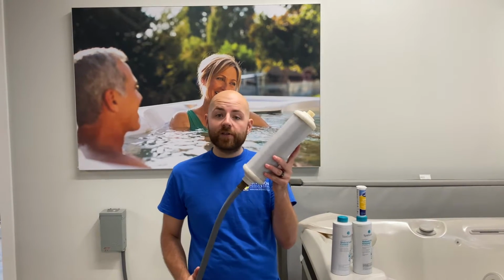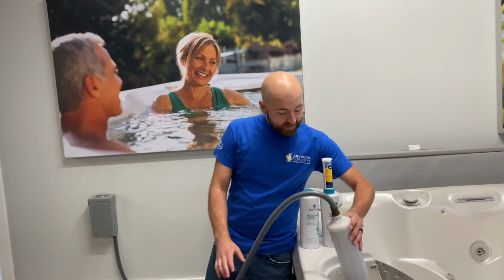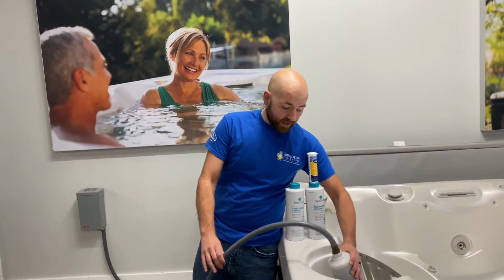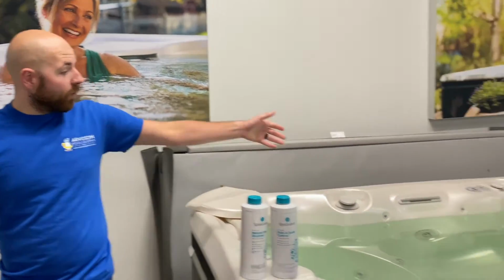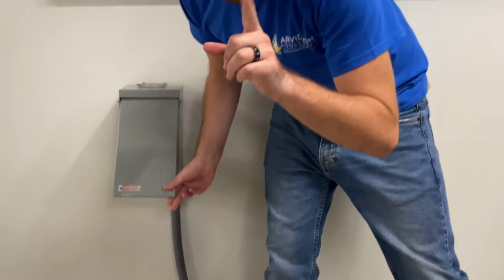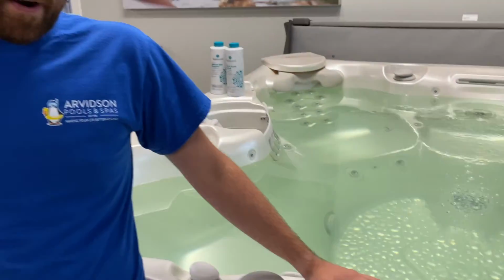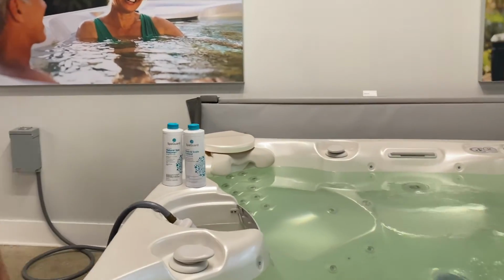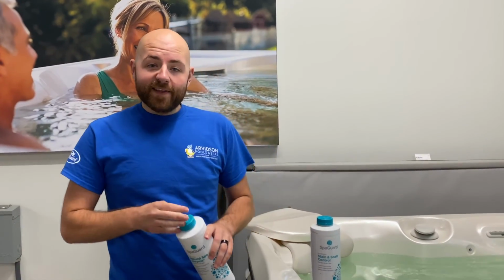How to fill a Caldera Spas hot tub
Rob Browy, Branch Manager in our Palatine store, shares straightforward information about how to fill your Caldera hot tub once it has been delivered to your backyard.